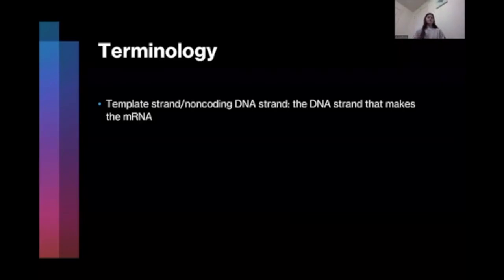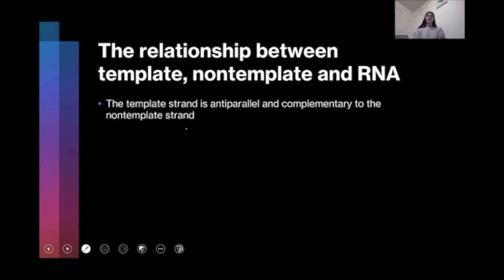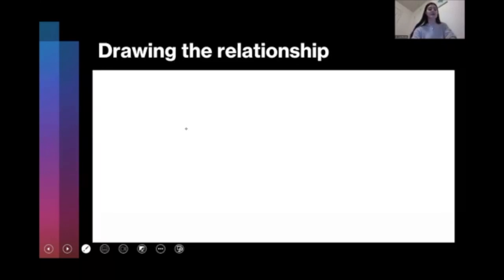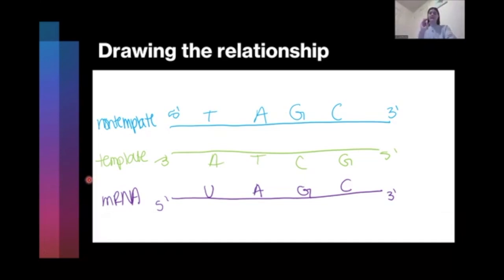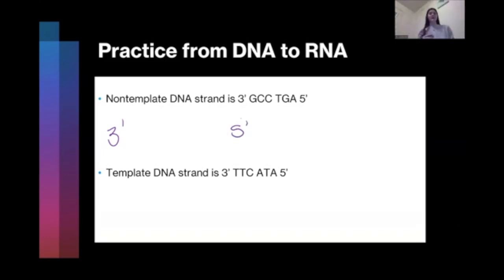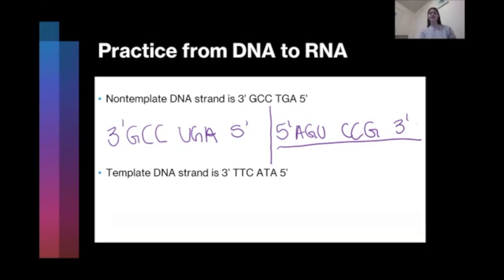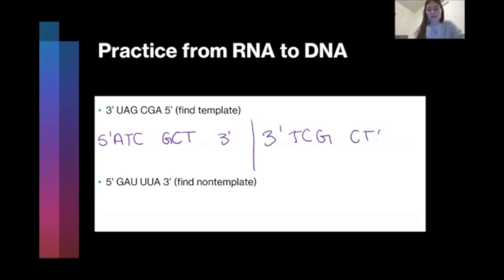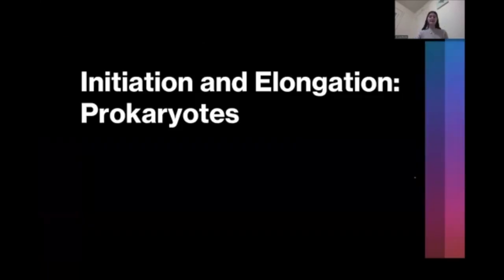Tricky Topics: Going Between DNA and RNA